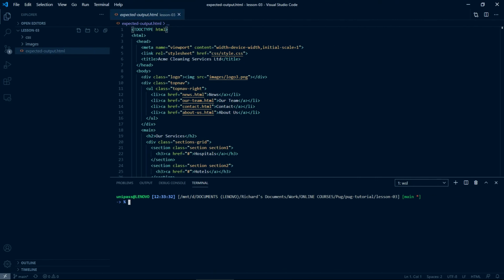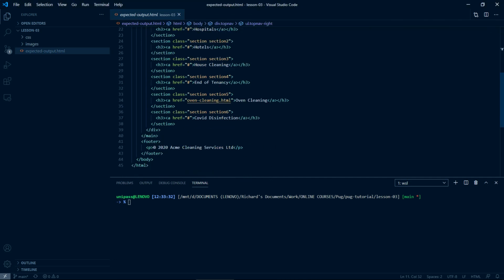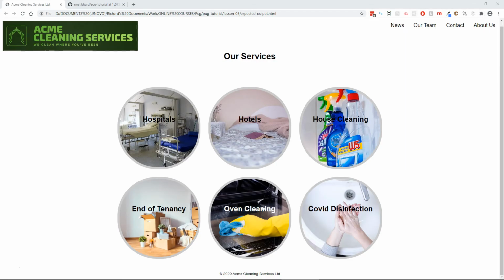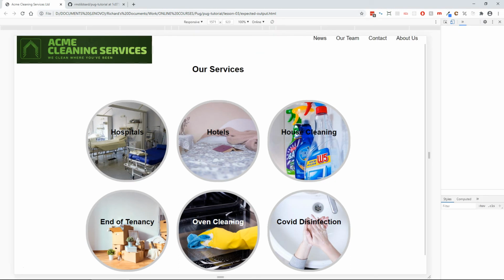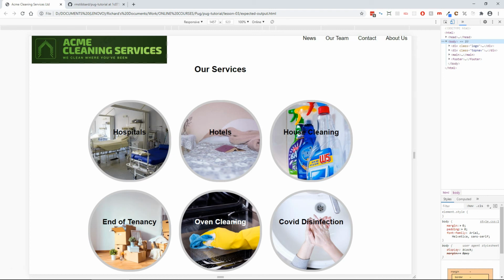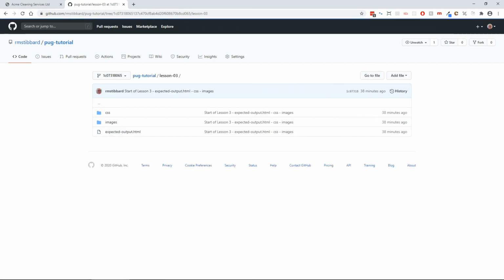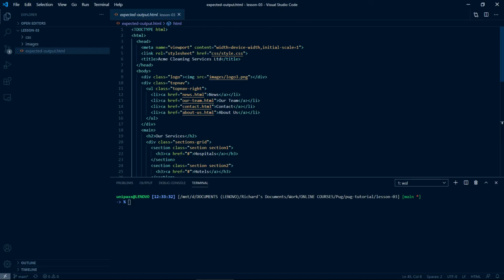Lesson 3 - Assignment: Create a more complete index file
PUG TUTORIAL - LESSON 3

00:00 Intro
00:22 Instructions